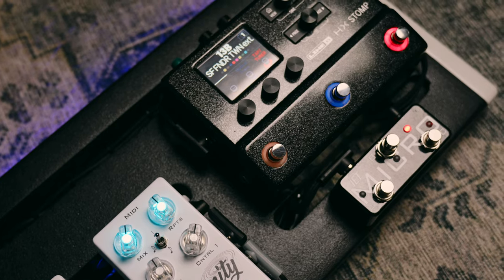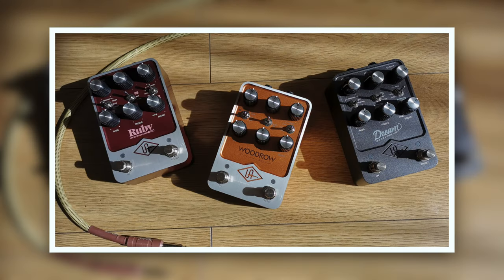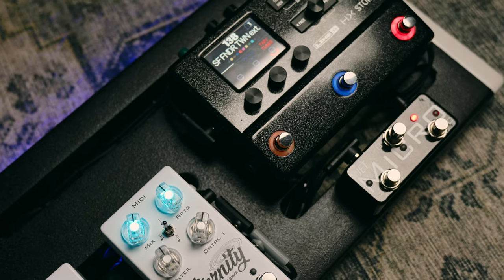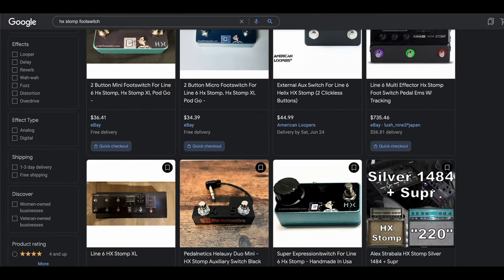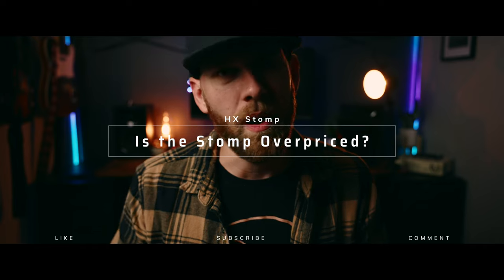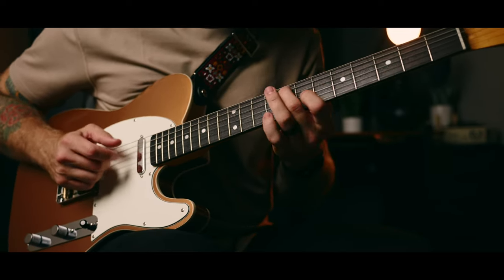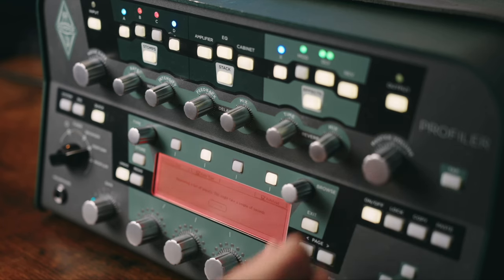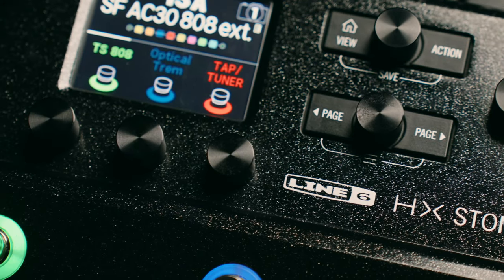The HX Stomp is the ONLY Pedal YOU NEED - Line 6 HX Stomp 2024 Review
Hey everyone!

We've got a whole lot of pedalboard content coming out lately and it's all thanks to the HX Stomp! This video is all dedicated to whether or not you should consider buying the HX Stomp and talking more about how I've used it in my own guitar playing journey.

Love the tones you hear on this channel?

Chapters:

Intro 00:00
Is the Stomp Relevant? 01:03
Is the Stomp Overpriced? 04:20
Alternatives to the Stomp 05:32